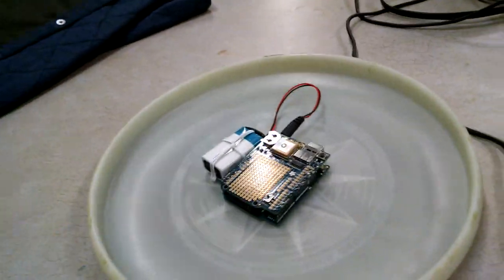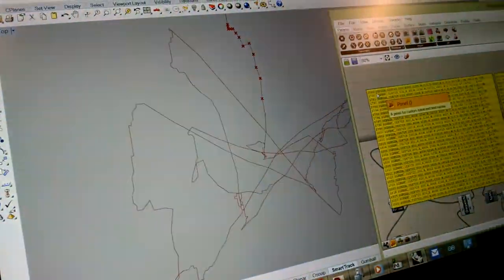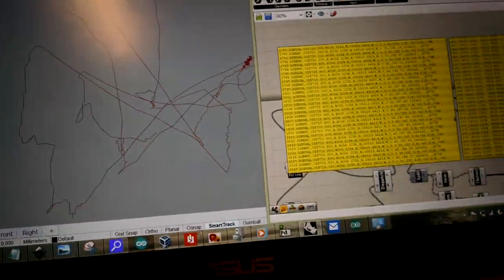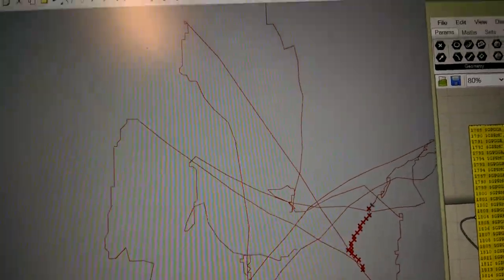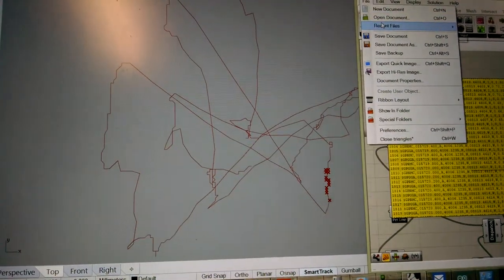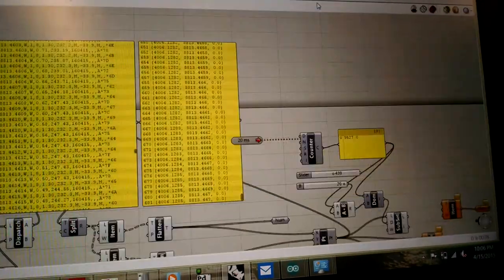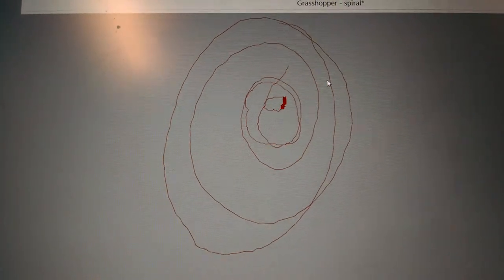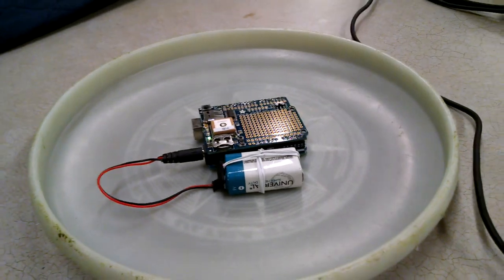GPS Frisbee Preview